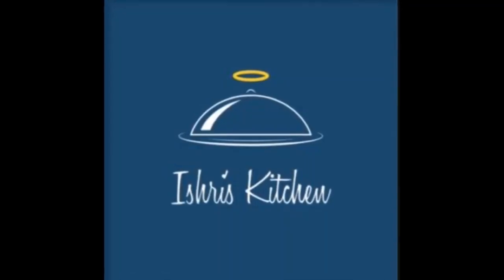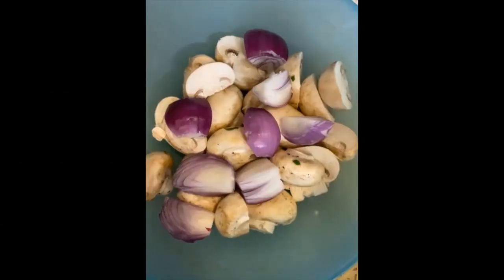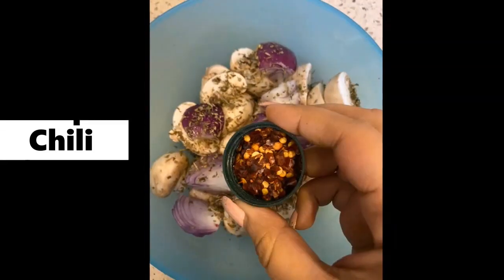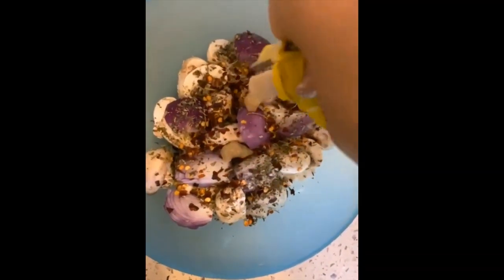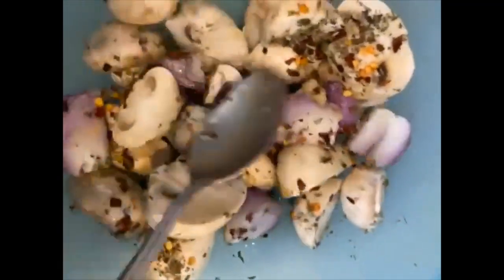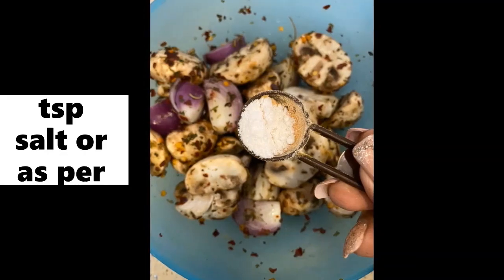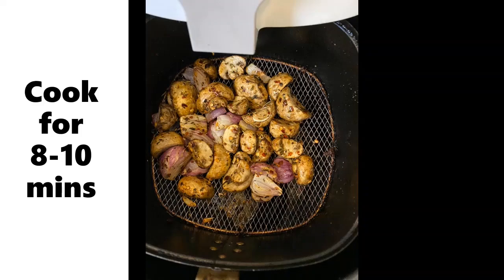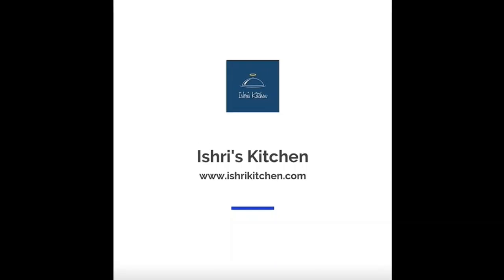Air Fried Mushrooms | Easy to Cook | Simple Recipe | Ishri's Kitchen Recipe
Love Mushrooms and know the limited recipes. Try this air-fried Mushrooms and share your feedback..